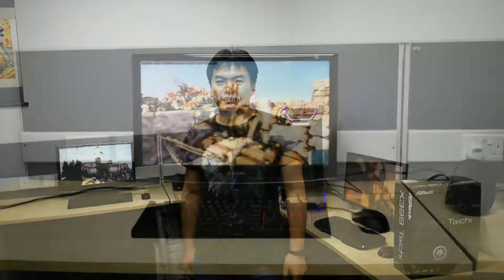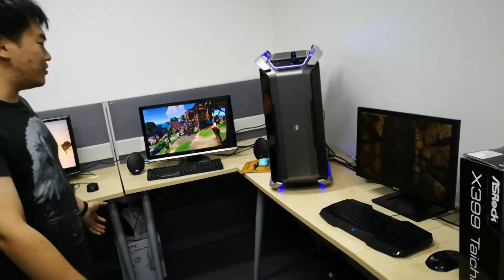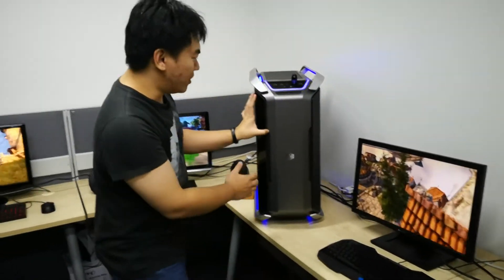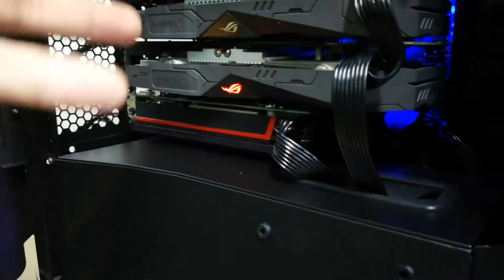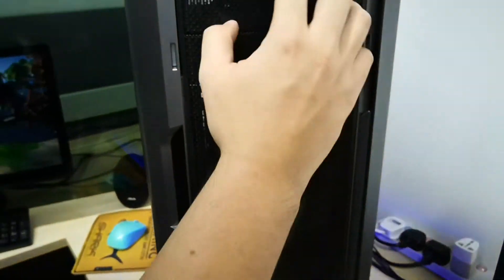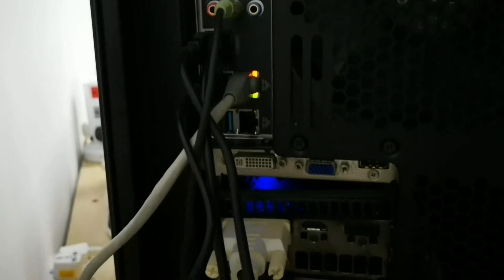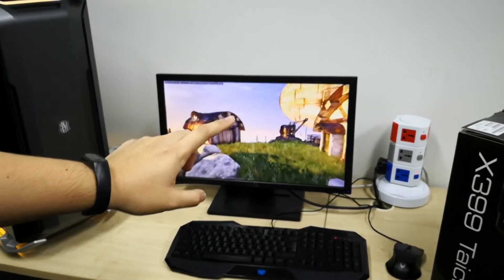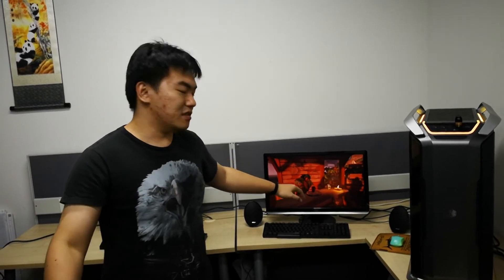1 TOWER 3 PC WITH AMD THREADRIPPER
Has Threadripper ripped us a new one?
Is it finally ready for virtualization?

We took a look at the computational possibilities of the AMD Ryzen Threadripper platform. Can it really run 3 separate PCs simultaneously without any lag?

Hardware Specifications
1. AMD Ryzen Threadripper 1950X
2. AMD RX570
3. AMD RX470
4. AMD RX480
5. COOLER MASTER COSMOS C700P
6. Cryorig A80 280MM AIO Water Cooling Kit

Running on unRAID 6.4